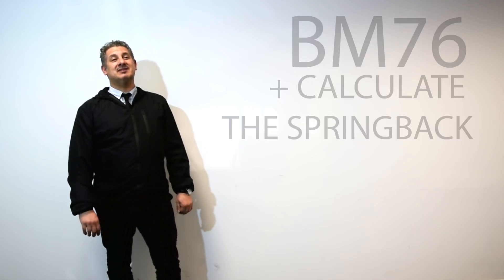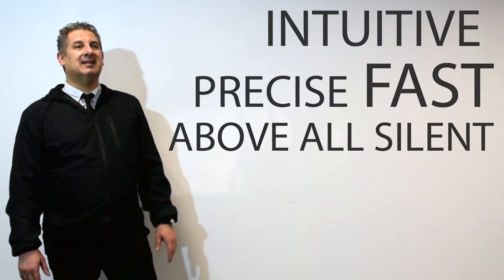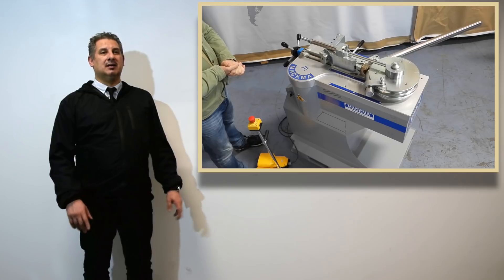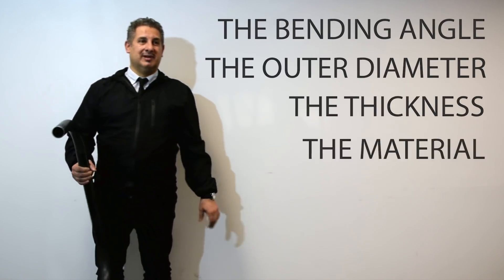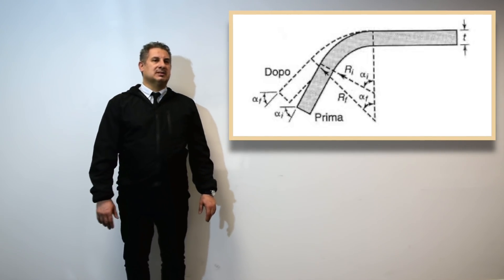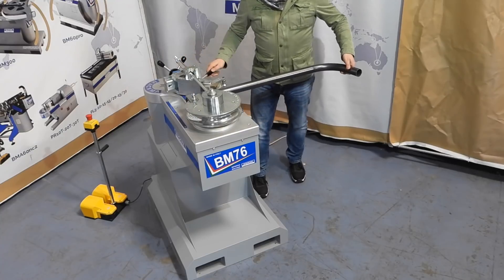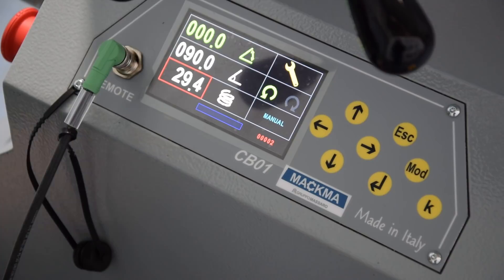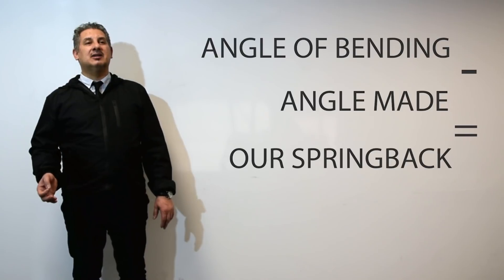Mackma Webinar Academy: How to calculate the springback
In this video webinar our Lillo shows us how to bending with the BM76 machine and how to calculate the springback of a bend. Every tube, every material, every thickness has a different springback, but how is it calculated? Our Lillo explains how to do it.